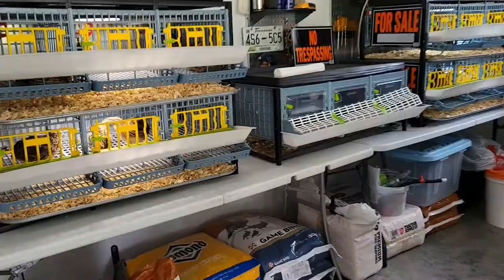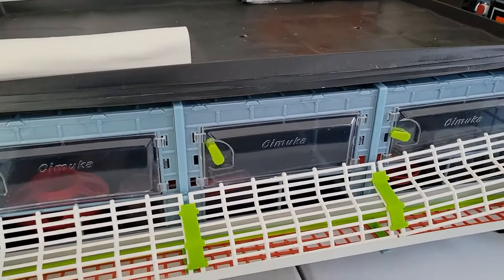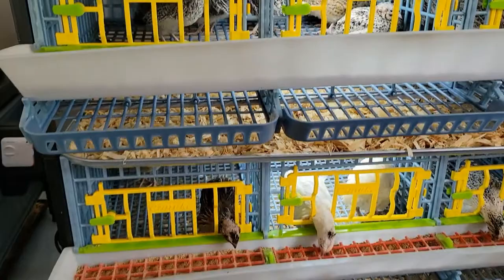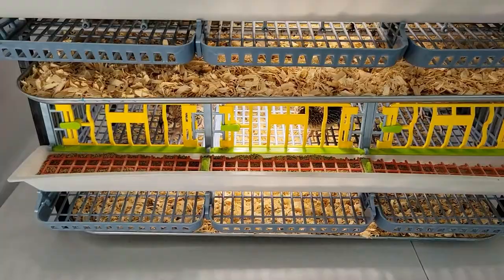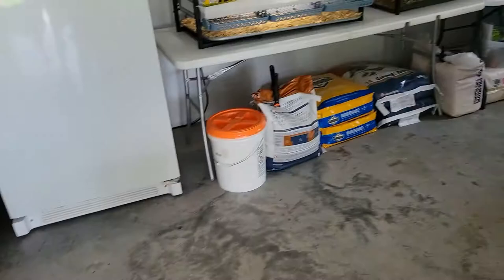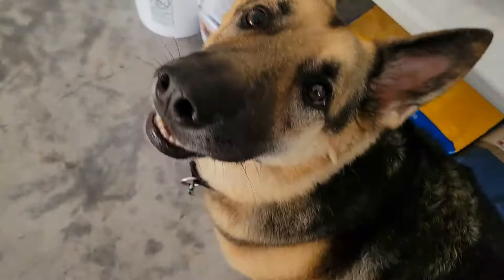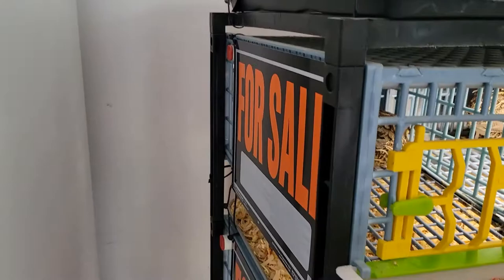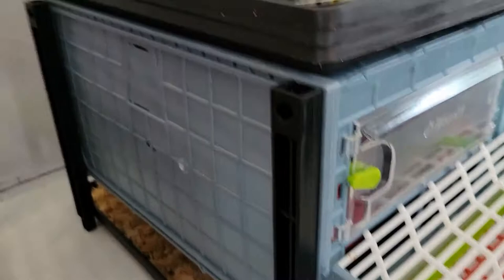No more Quail stench aroma!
In this video, I show how I eliminated most people's struggles with clean up from the Quail. This system, I would believe, can be accomplished with other similar built cages.

Cleaning the 4 tiers of the poop trays is easier than ever. Within 20 minutes, I'm able to clean and dispose of the Quail poop with its strong acid smell. It's easy, they do not smell and with my current system, no fly's and our garage is smelling clean with hardly any messes to pick up. Also, I have a happy wife. 😆

My additional metal side panel
s on both the sides of the cages and the back of the cages, eliminated 99% of Quail poop escaping the cages poop trays. Am I a happy camper? You bet I am.

Background music: Americana morning. From the Samsung s21 video editor free music.